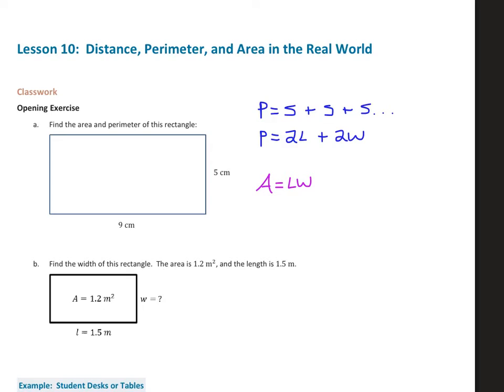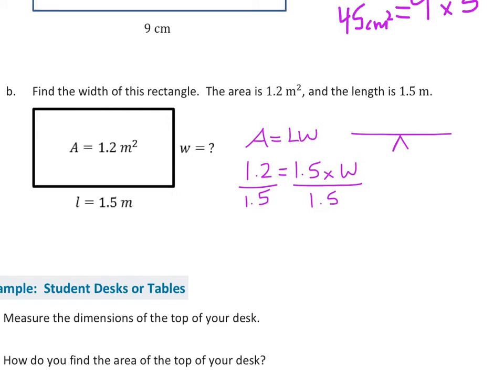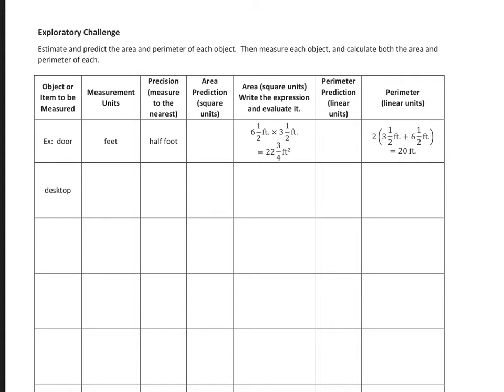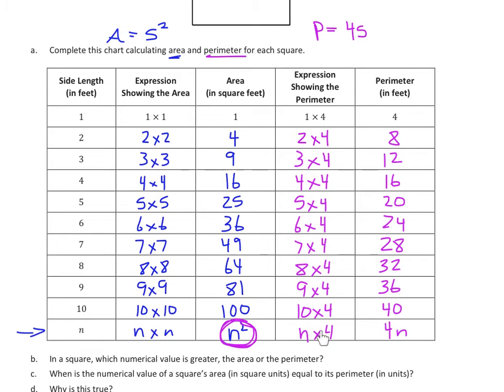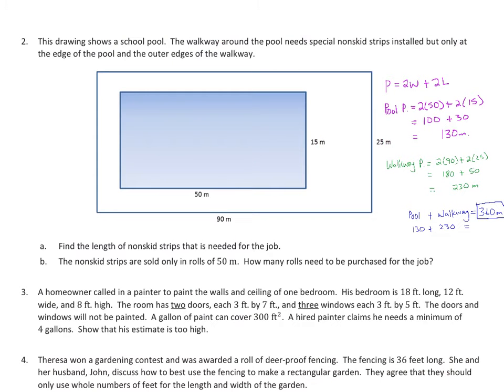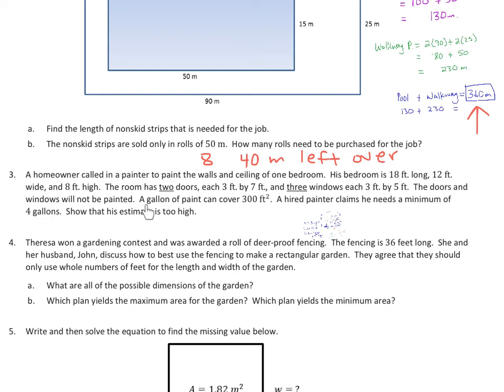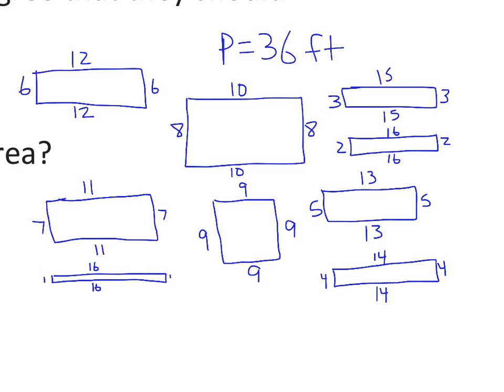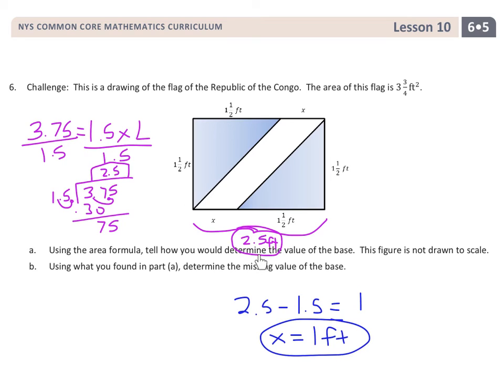G6. M5. L10